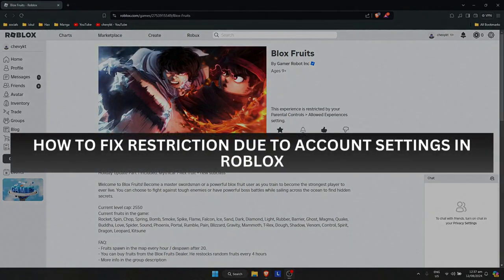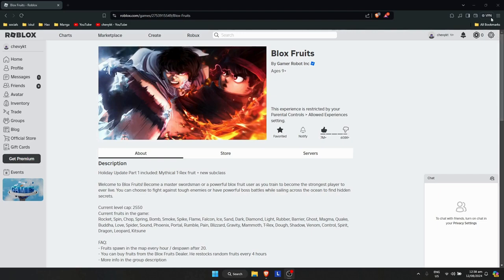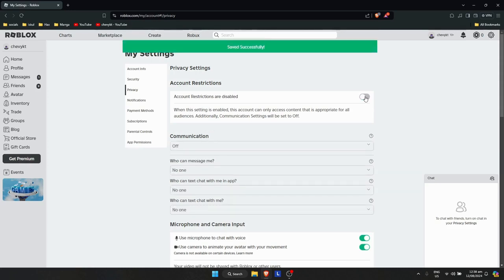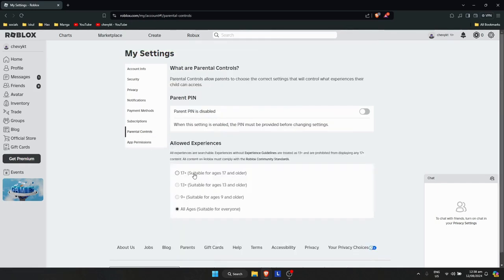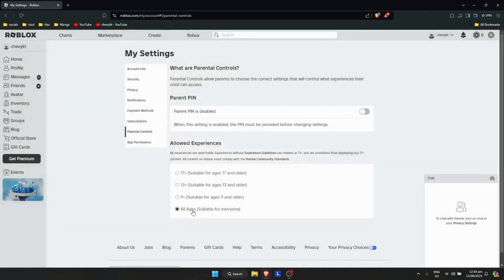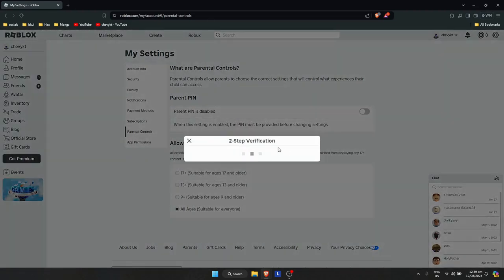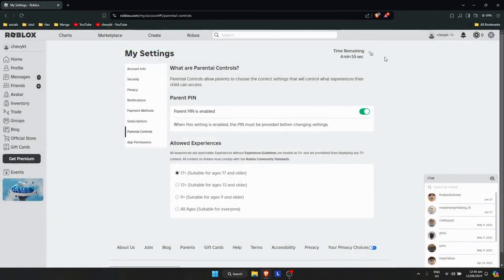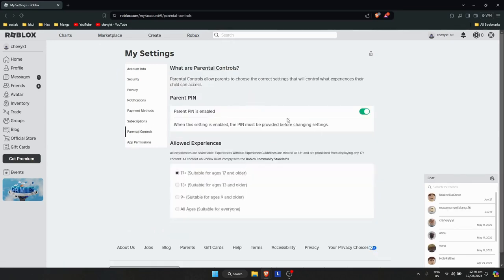How to Fix This Experience is Unavailable Due to Your Account Settings in Roblox | ROBLOX Tutorial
How to Fix This Experience is Unavailable Due to Your Account Settings in Roblox | ROBLOX Tutorial (2027)

Encountering the "This Experience is Unavailable Due to Your Account Settings" message in Roblox? This tutorial will guide you through the steps to adjust your account settings, perfect for players who want to access restricted games or experiences. I'll show you how to fix this issue so you can enjoy all the content Roblox has to offer.

In this tutorial, you'll learn:
What the "This Experience is Unavailable Due to Your Account Settings" message means and why it appears.
Step-by-step instructions to adjust your account settings, including updating privacy and security settings, and ensuring your age is correctly set.
Tips for managing your Roblox account settings to prevent future restrictions and access all experiences.

Unlock more content—follow these steps to fix the "This Experience is Unavailable Due to Your Account Settings" message in Roblox and enjoy unrestricted access to your favorite games!